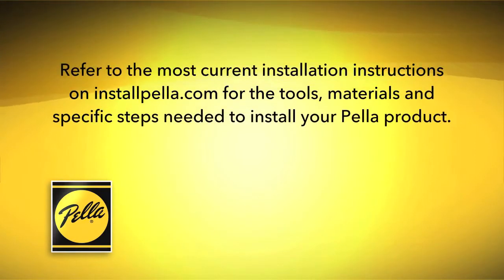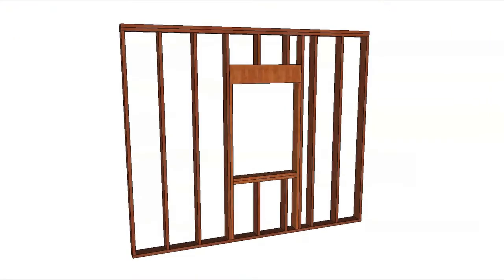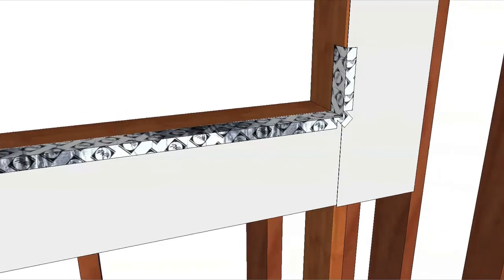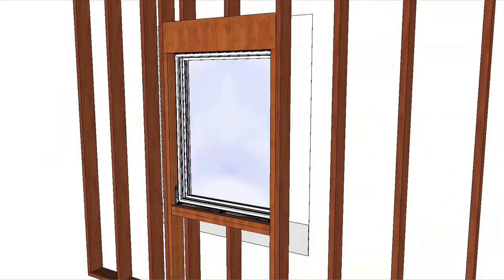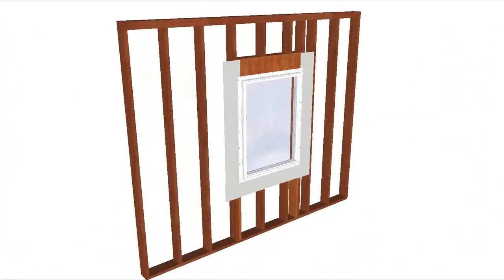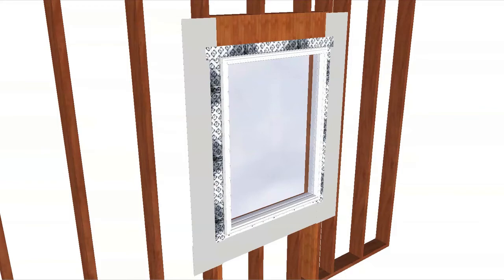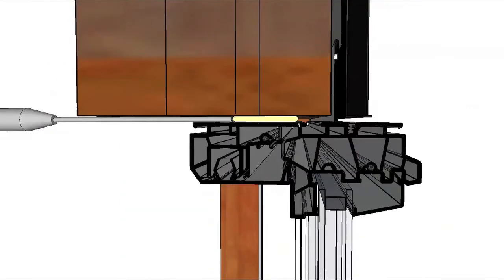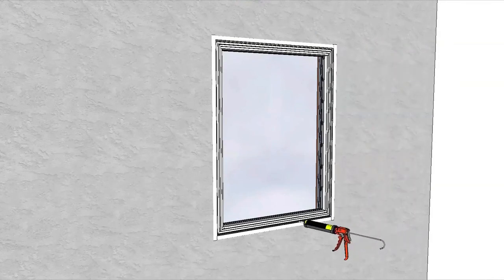How To Install Nail Fin Windows Before Building Wrap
Learn the proper installation for new construction nail fin windows before building wrap has happened.